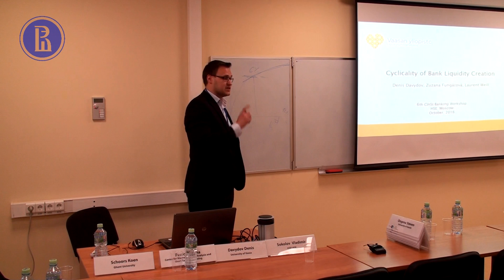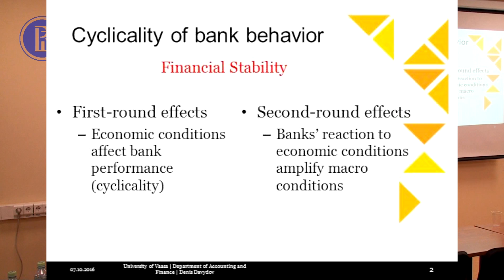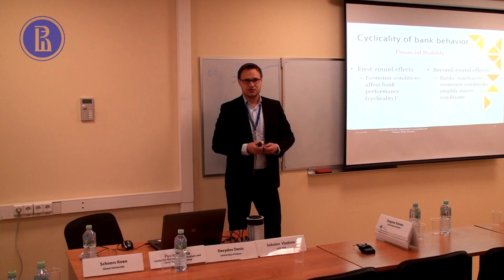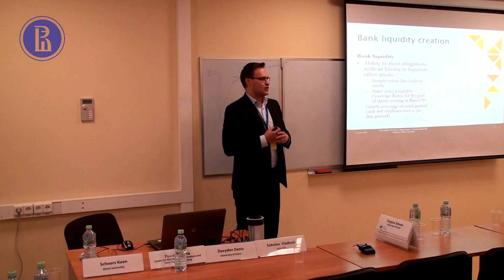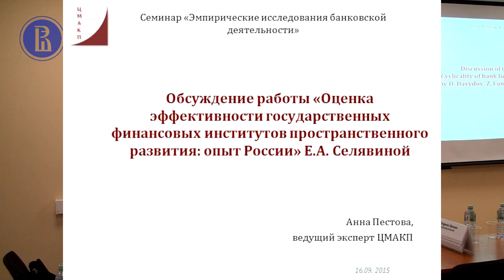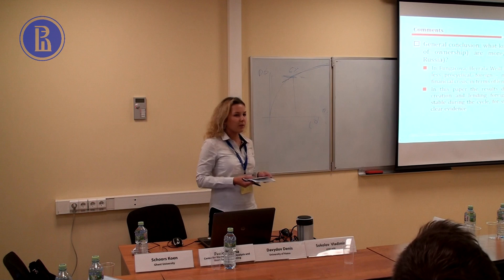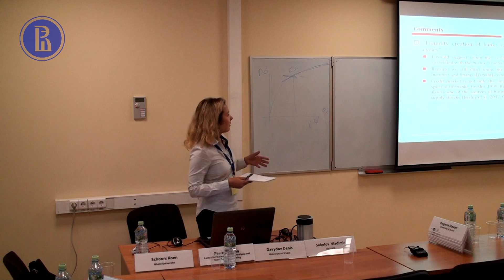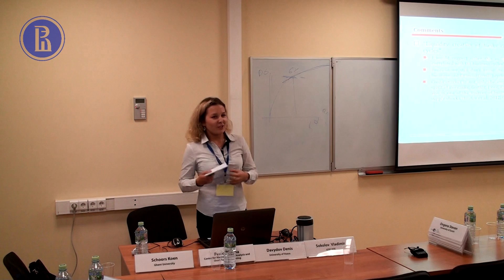Cyclicality of Bank Liquidity Creation. Denis Davydov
Denis Davydov (University of Vaasa), Zuzana Fungáčová (Bank of Finland), Laurent Weill (University of Strasbourg)

Cyclicality of Bank Liquidity Creation

Discussant: Anna Pestova (Center for Macroeconomic Analysis and Short-Term Forecasting)